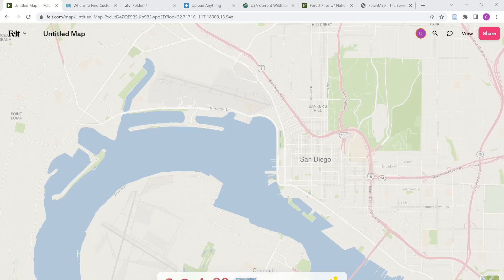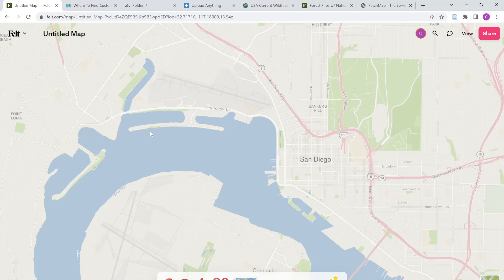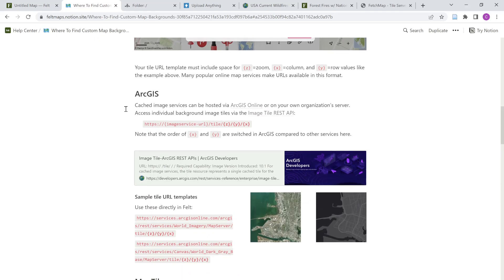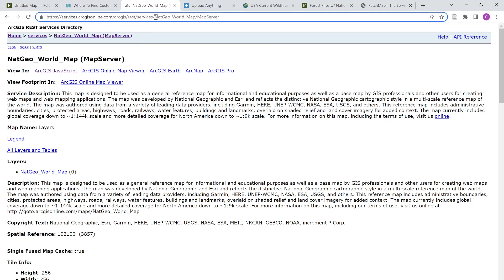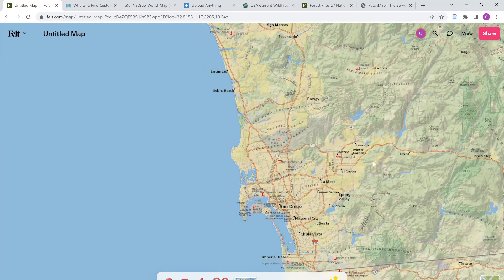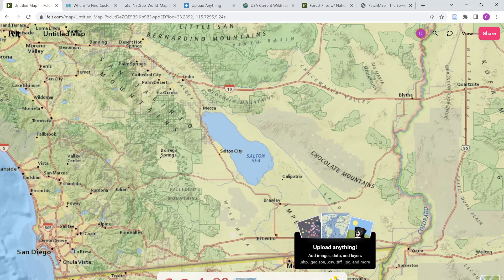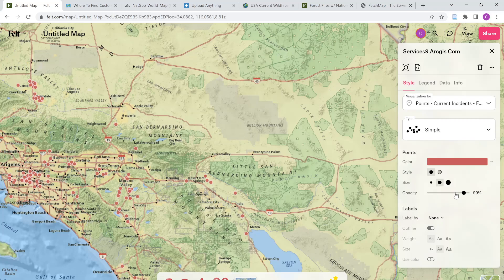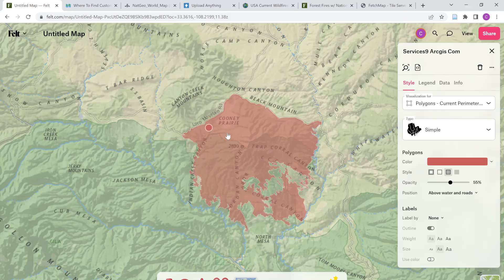How to make a National Geographic style map with near real-time forest fire data using Felt / AGOL.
This video walks you through some of the more advanced functionality available in Felt.  Here we focus on two things.  First, you can add a new basemap styled with the National Geographic look and feel.  second, you can add a feature layer from ArcGIS Online to include near real-time data on forest fires.  Pretty cool!